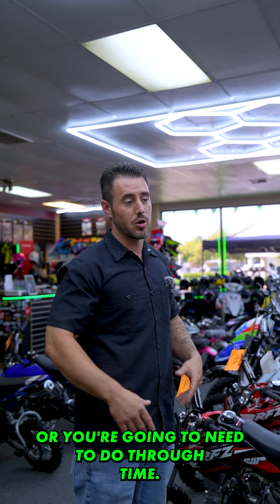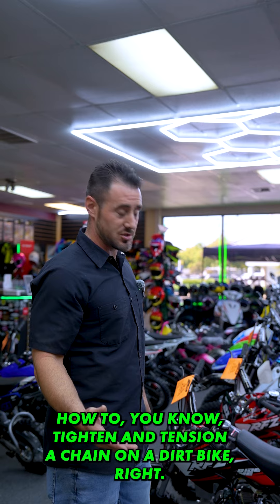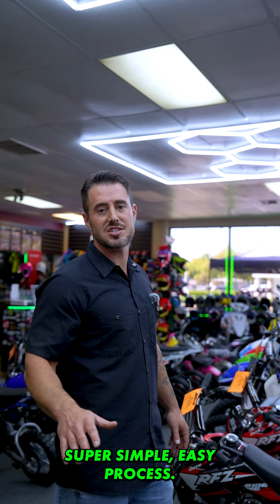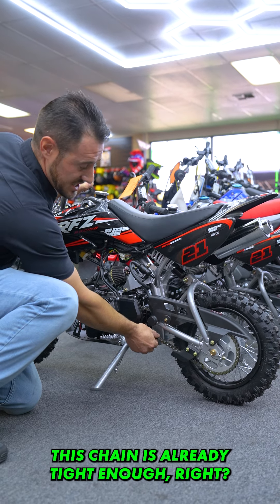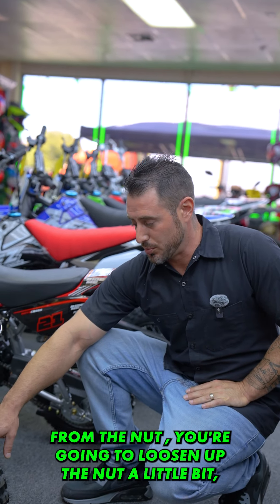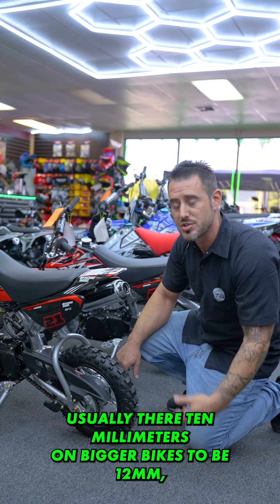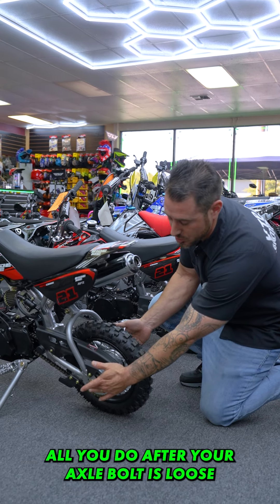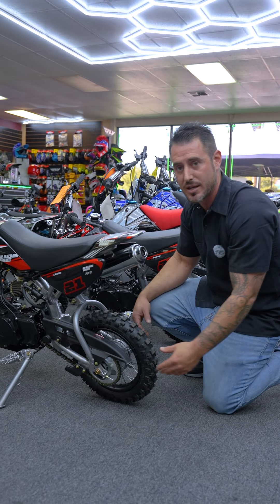How to Adjust Chain on Dirt Bike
In this video, we’ll guide you step-by-step on how to adjust the chain on your dirt bike for optimal performance and safety. Learn the essential tools you'll need, the signs that indicate chain adjustment, and detailed techniques for both tightening and loosening your chain. Perfect for beginners and seasoned riders alike, this tutorial ensures your bike runs smoothly on every rugged trail!